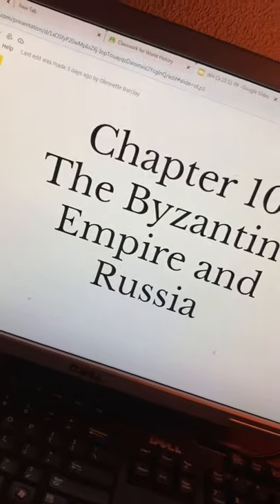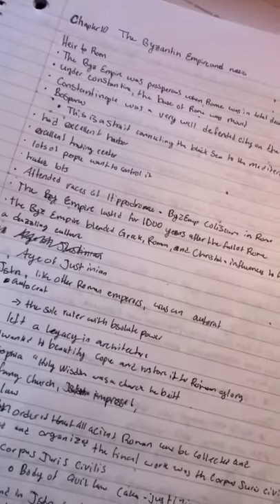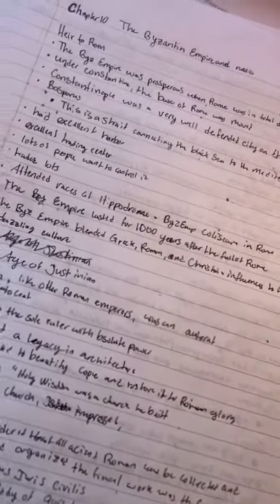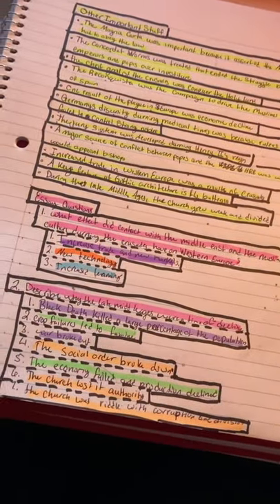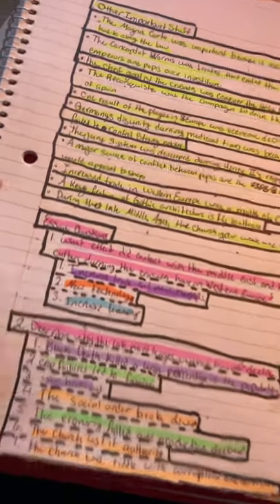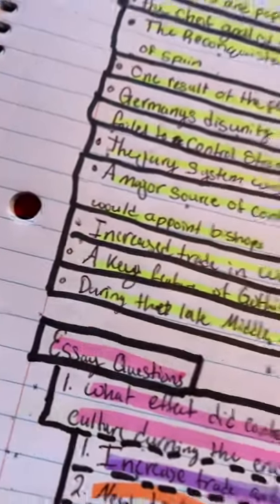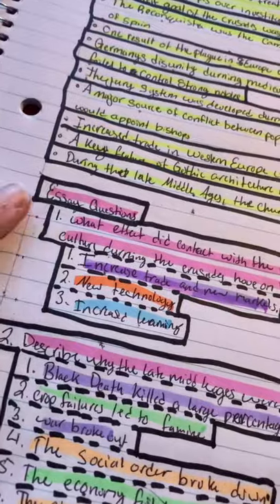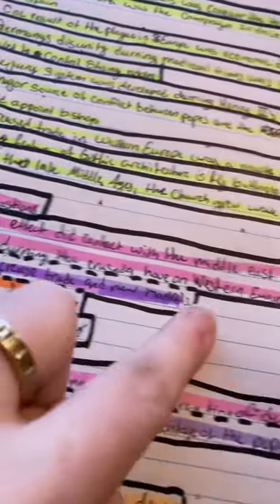How I get A’s On My Tests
In todays video (short despcription of video)

Uploads Monday and Friday!